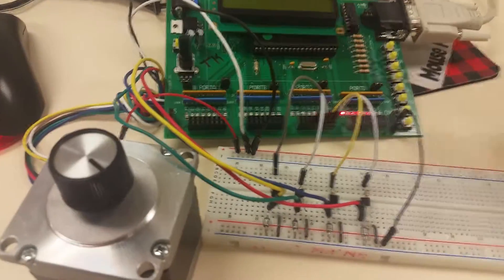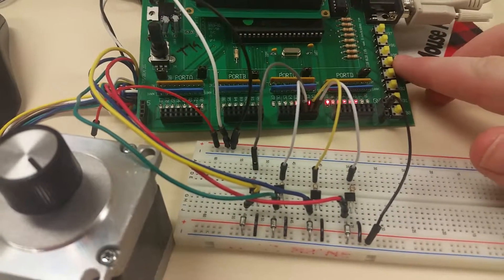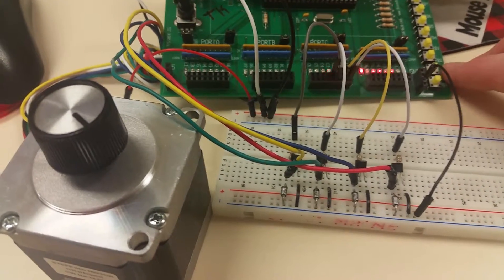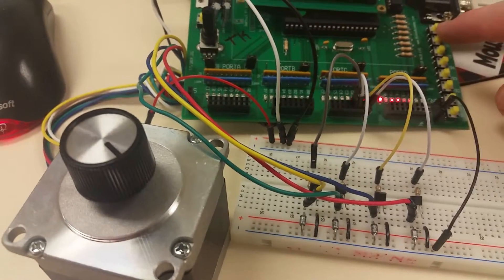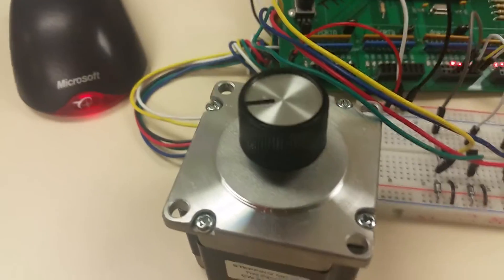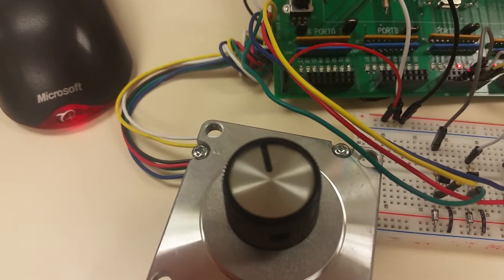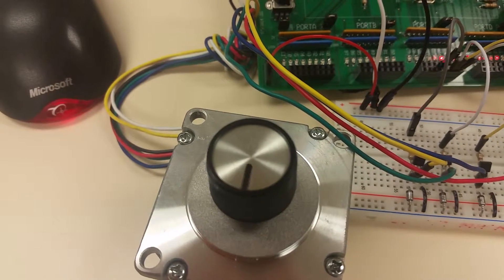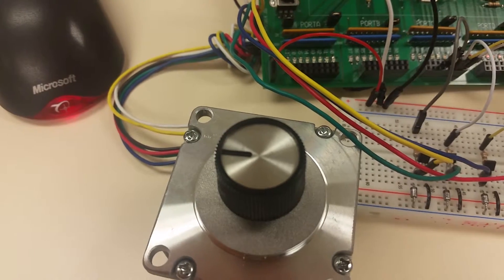Stepper Motor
ECE 376 HW 9